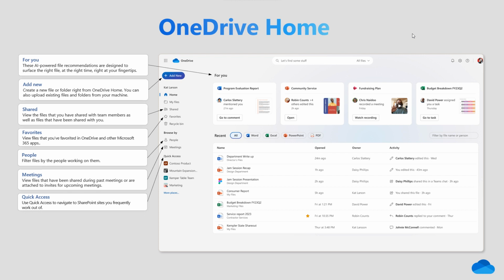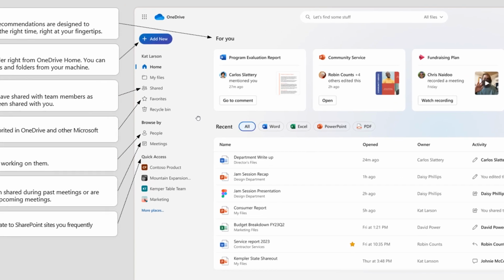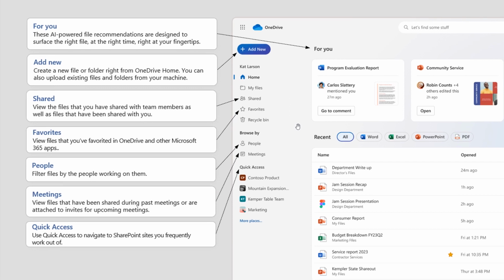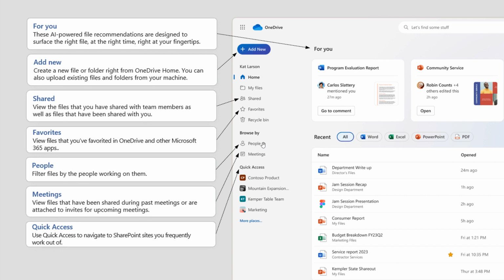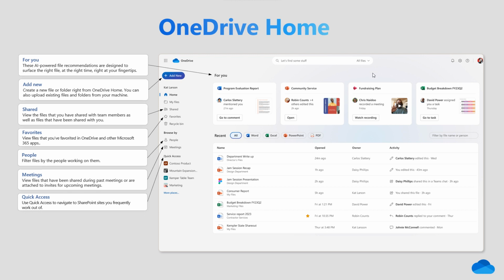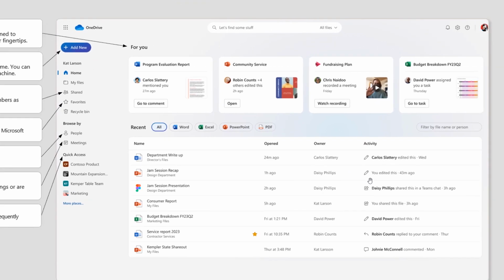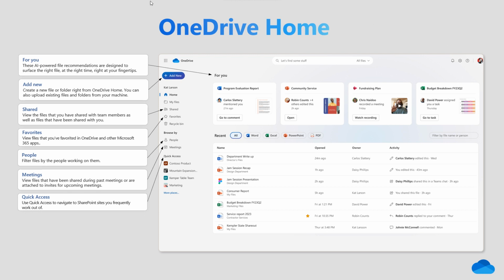UPDATE Microsoft announces OneDrive Home with Copilot & New features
OneDrive 3.0 will include new file views, AI integration, offline mode, improved search, advanced governance and plenty more.